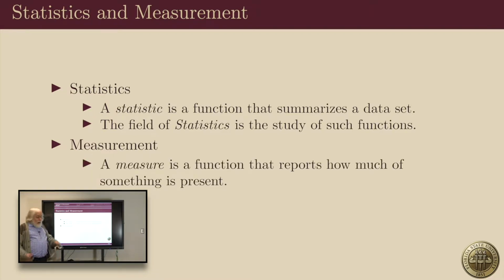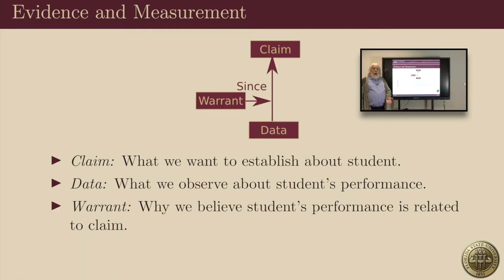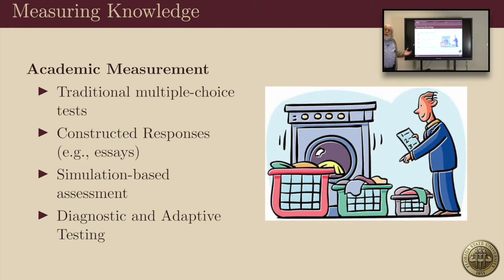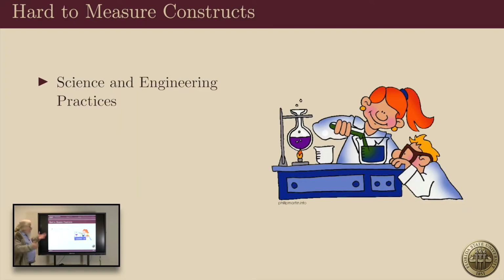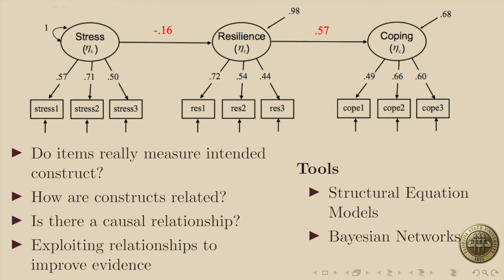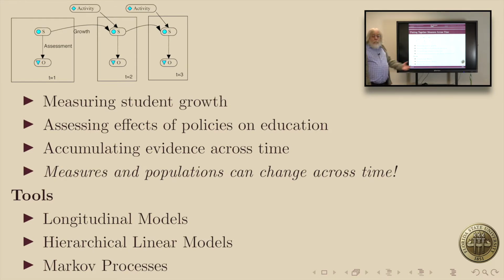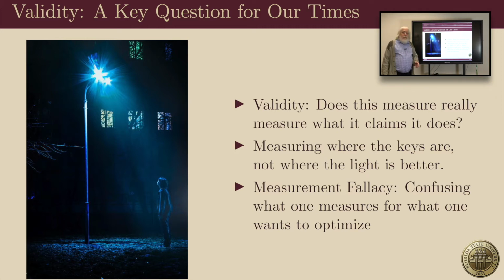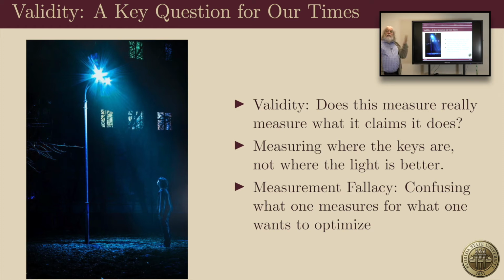Dr Russell Almond | Measurement: A Key Frontier of Statistics | FSU College of Education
Dr. Russell Almond is an associate professor of Measurement & Statistics in the Department of Educational Psychology and Learning Systems.

He received his undergraduate degree from the California Institute of Technology (Caltech) in 1983 and received his Ph.D. in Statistics from Harvard University in 1990. Before coming to FSU, he spent 14 years as a Research Scientist at Educational Testing Service.

Dr. Almond’s research interests focus around of the question of how to gather, track and monitor evidence of student growth using both traditional sources (e.g., assessments and homework) and non-traditional sources (e.g., simulations and games), especially in situations where multiple dimensions of student proficiency are considered. Together with R. Mislevy and L. Steinberg, he was a part of the effort to create Evidence Centered Design (ECD)—a process for designing assessments based on explicating the underlying evidentiary arguments that support their claims. This work won the National Council on Educational Measurement Award for Outstanding Scientific or Technical Contribution to Educational Measurement in 2000. He received an honorable mention in the category of Outstanding Contribution to Cognition and Assessment from the Cognition and Assessment Special Interest Group at the American Educational Research Association Annual Meeting in 2015, and is a regular contributor to the Cognition and Assessment blog.

Together with R. Mislevy, L. Steinberg, D. Yan and D. Williamson, he has authored a monograph on building Bayesian networks using ECD, Bayesian Networks in Educational Assessment (published in 2015 by Springer), and has presented a tutorial on the subject every year since 2004 at the annual meeting of the National Committee on Measurement in Education (NCME).

He is a statistician with extensive training and interest in computer science, particularly artificial intelligence. His research interests include representations of uncertainty in artificial intelligence (in particular, Bayesian networks and partially observed Markov decision processes, POMDPs), use of artificial intelligence techniques in data analysis, human factor design for data analysis and education, Bayesian computation, and statistical model engineering. He has been a regular member of the program committee for the Uncertainty in Artificial Intelligence. In 2005 and 2013, he chaired the Bayesian Modeling Application Workshop at that conference.

He has been the lead designer and programmer on a number of software systems, including: StatShop, a suite of tools for supporting the use of Bayesian networks and other measurement models with the ECD process; RNetica, a binding of the Netica API in the R language; CPTtools, a collection of tools for building conditional probability tables; and BELIEF, software for manipulating graphical belief models. He was also a major contributor to the design of Portal—an internal ETS system for managing information during the ECD design process, and versions 1.1 and 1.2 of the IMS specifications on Question and Test Interoperability. His contributions include a four process abstract model of assessments (with L. Steinberg and R. Mislevy) which served as a reference model in the construction of these specifications. He has designed the scoring engine for a number of innovative assessments including: Biomass, a prototype assessment for measuring ability to perform scientific reasoning in the context of genetics; ACED, a prototype diagnostic assessment aimed at 8th grade mathematics standards; and Physics Playground, a game designed to assess the players Persistence, Creativity and Knowledge of Physics.

For several years, he was a volunteer mentor with Science Mentors 1-to-1, a local non-profit, science-based, environmentally focused, one-to-one mentor program that inspires, motivates, and empowers underserved high school students to develop academic discipline, critical thinking, and personal responsibility in order to be active stewards of their lives, communities, and the environment.